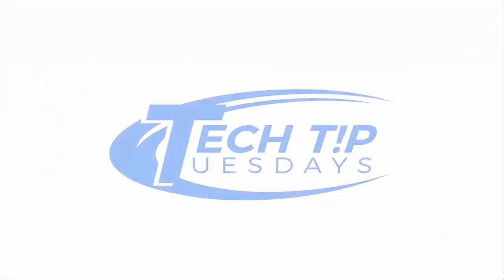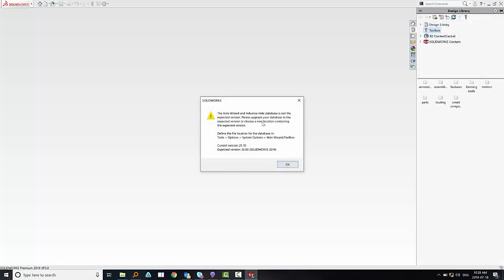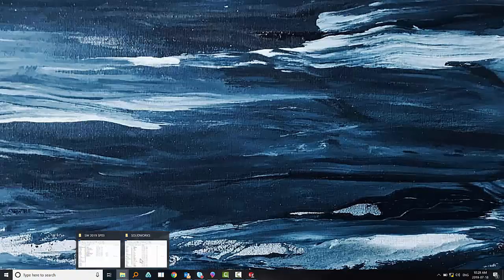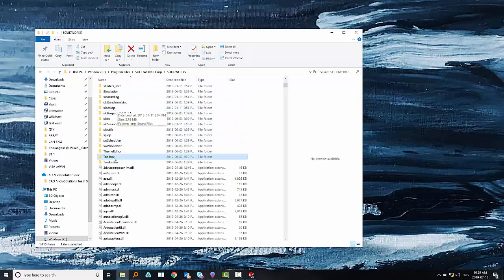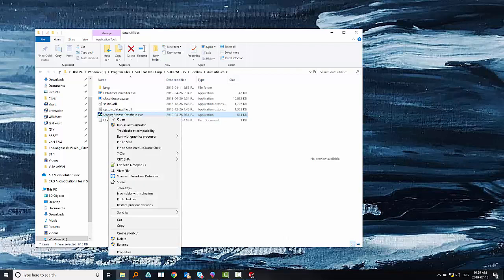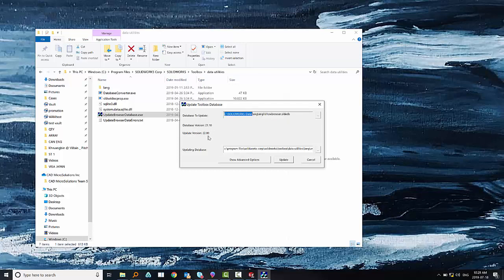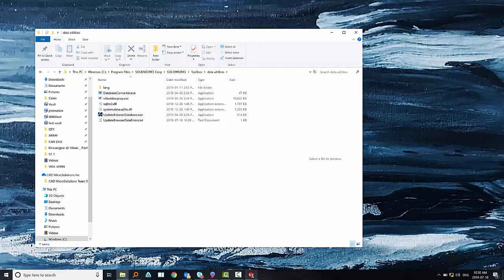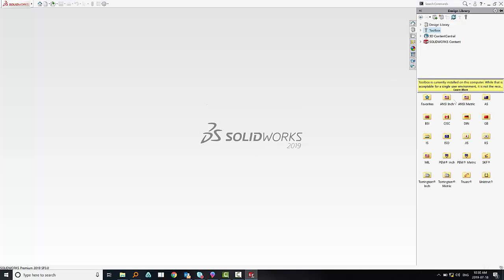Tech Tip Tuesday: How to Manually Update ToolBox Version in SolidWorks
In this tech tip video we show you how to manually upgrade the toolbox version in SolidWorks, which will also fix any issues with the wrong toolbox version.